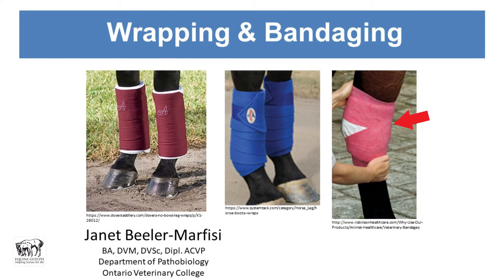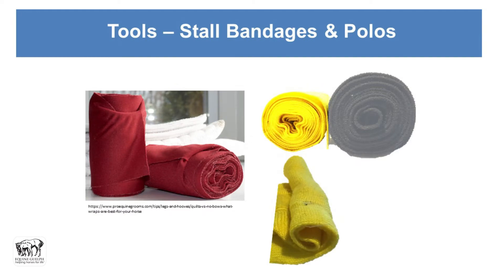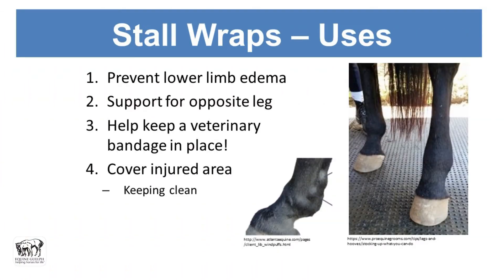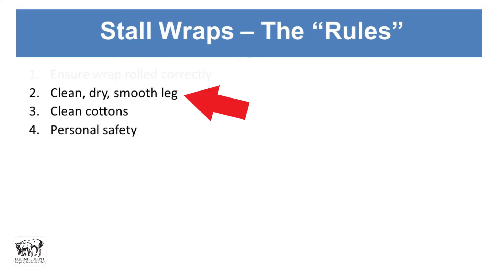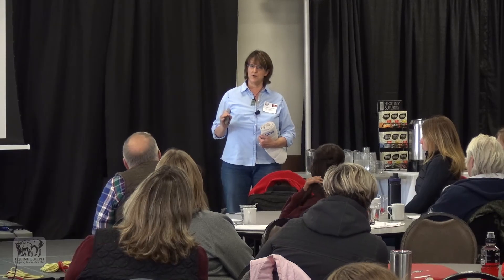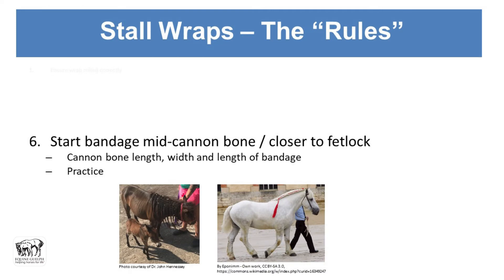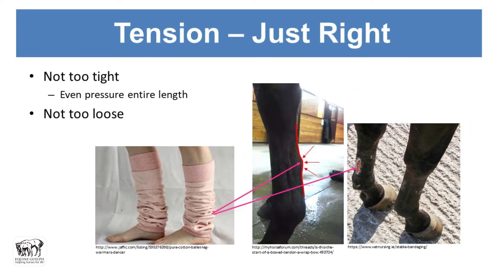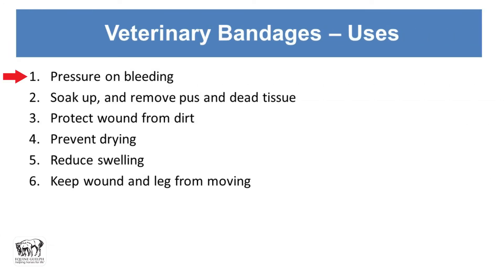Introduction to Wound Management - Equine 1st Aid - Dr. Janet Beeler Marfisi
Dr. Janet Beeler Marfisi introduces wound management and some of it's techniques.

00:00 Start
00:10 Wrapping & Bandaging
01:02 Tools - "Cottons"
01:47 Tools - Stall Bandages & Polos
02:56 Stall Wraps - Uses
05:29 Stall Wraps - The "Rules"
05:31 Start and end over Cannon Bone
06:55 Stall Wrap - Pictures
08:21 Start Bandage mid-cannon bone / closer to fetlock
08:58 Tension
10:22 Bandaging Wounds
10:46 Veterinary Bandages - Uses
11:49 Basic Veterinary Bandage - 3 Layers
13:17 Veterinary Bandages - Additional Tools - Conforming Stretch Gauze
13:46 Veterinary Bandages - Additional Tools - Tape
14:23 Bandages with Tape
14:44 Veterinary Bandages - Additional Tools - Gloves & Parametric Scissors
15:21 Credits

- Pinckney-The 126ers